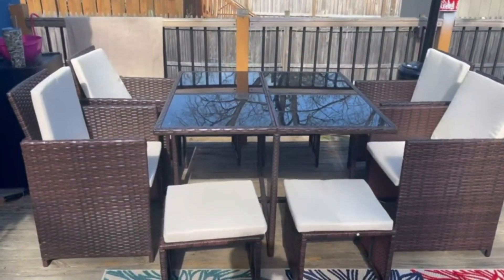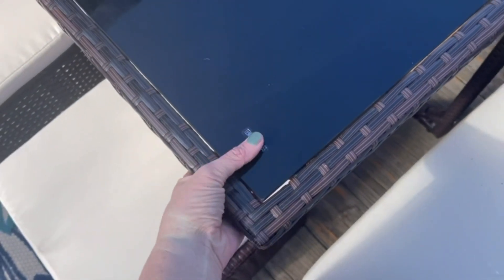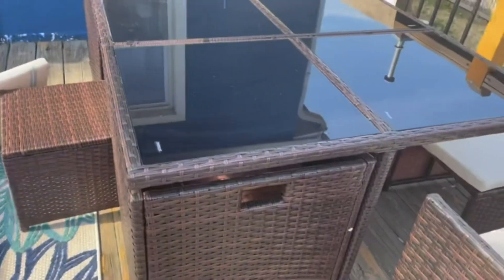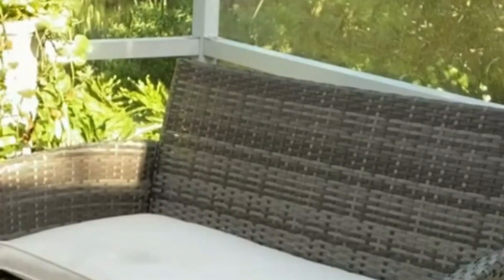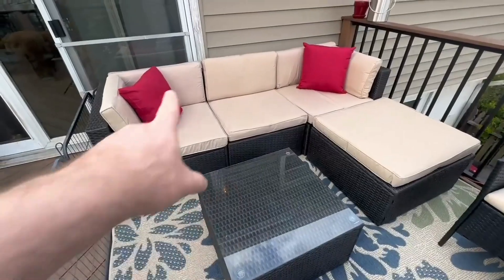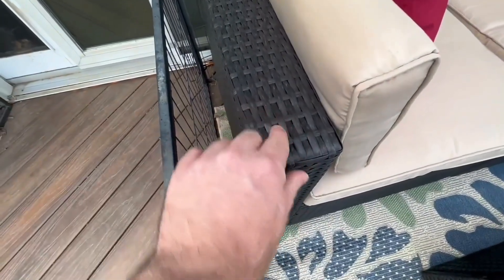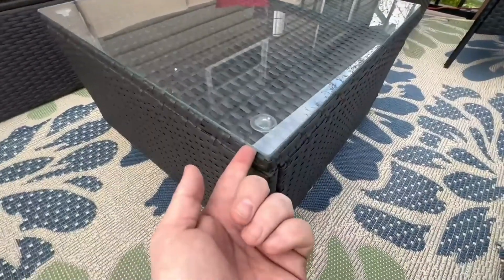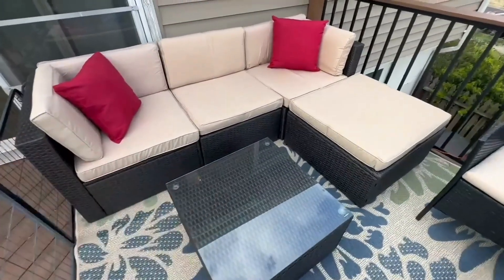Best 3 Patio Porch Garden Wicker Furniture Summer Set Of 2023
9 Pieces Patio Dining Sets Outdoor Space Saving Rattan Chairs with Glass Table

 4-Piece Outdoor Patio Wicker Furniture Sofa Set with Cushions & Tempered Glass Table

4 Pieces of Outdoor Patio Furniture Wicker Set Chair

Whether you're lounging with friends, reading a book, or enjoying a refreshing drink, the Best 3 Patio Porch Garden Wicker Furniture Summer Set of 2023 is the perfect choice for your outdoor oasis.
heaven'strendy treasures

amazon top seller,
amazon products seller,
amazon product best seller,
amazon product top seller,
amazon product review,
amazon product reviewer,
amazon product best reviewer,
amazon product top reviewer,
amazon seller maryland,
amazon seller near me,
#10 best amazon products,
amazon basics product review,
amazon customer care review,
amazon leave product review,
amazon listing under review,
amazon prime product review,
amazon product care review,
amazon product for review,
amazon seller,
amazon products,
amazon best seller,
amazon top seller,
amazon products seller,
amazon product review,
amazon product reviewer,